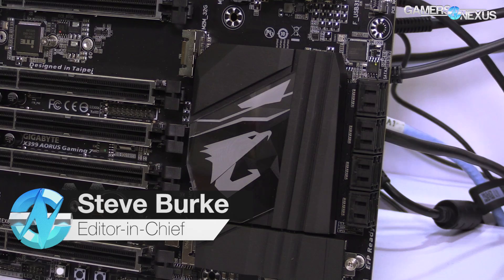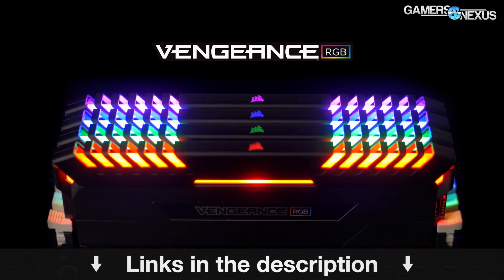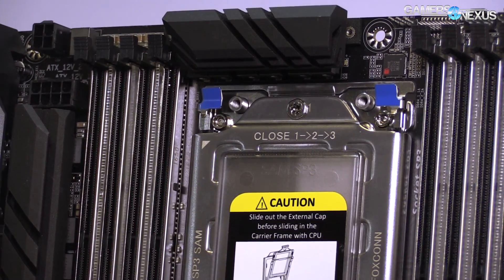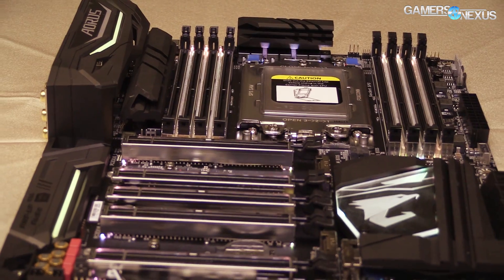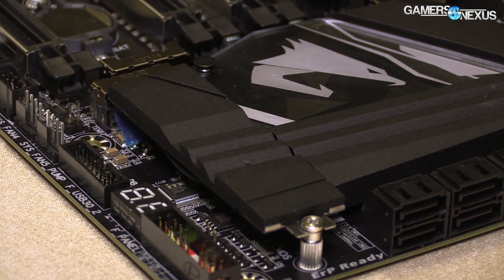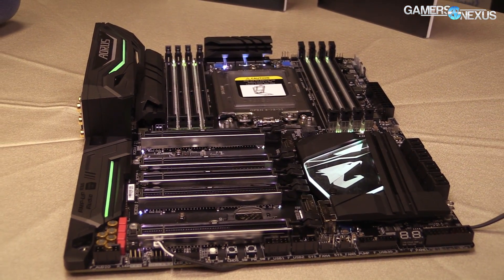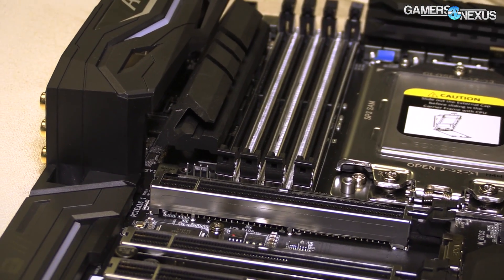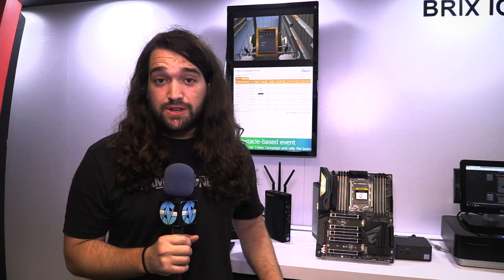Gigabyte X399 Aorus Gaming 7 Motherboard & VRM Specs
While at Computex 2017, we look at Gigabyte's X399 Aorus Gaming 7 motherboard for AMD Threadripper.